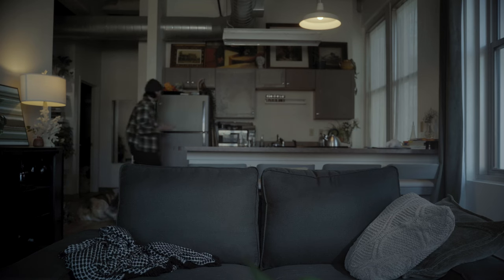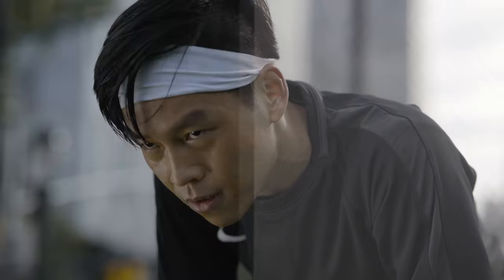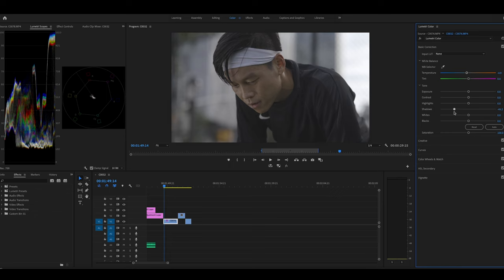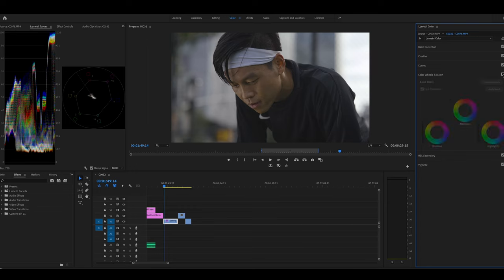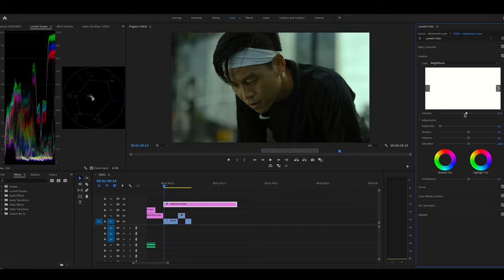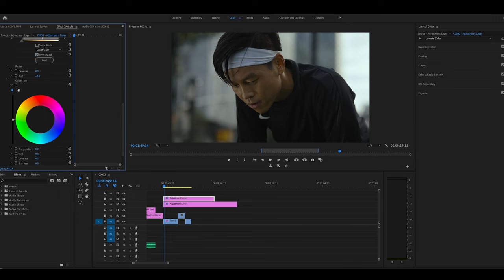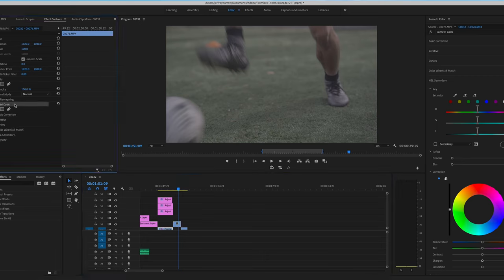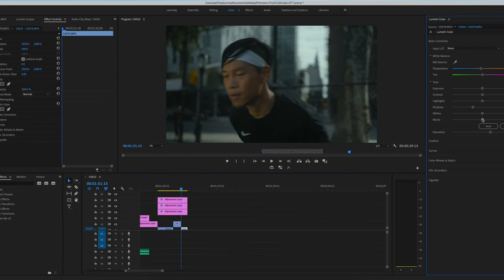Cinematic Fitness Commercial Color Grading Workflow // A7iii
Today we go through a cinematic Fitness Commercial color grading workflow. Using my Sony A7iii and my Tamron lens we shot this commercial in several hours. In this workflow we go over color correction, color grading, and using adjustment layers in Premiere Pro to make the color grading process easier and more efficient. Using several layers we grade a series of shots in the commercial to create a colorful more commercial grade for the final product.

My tools
Camera // A7iii